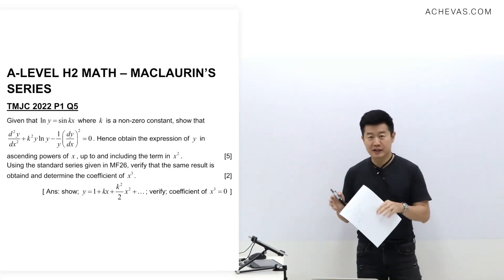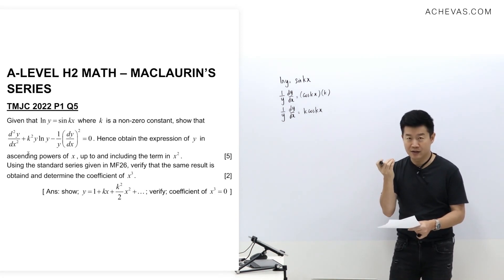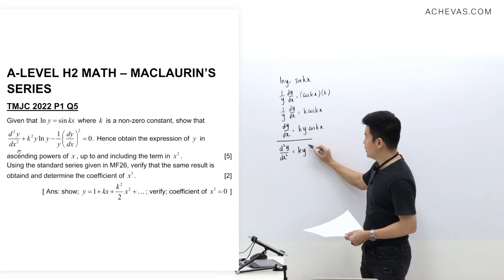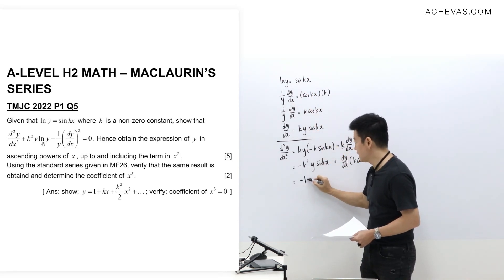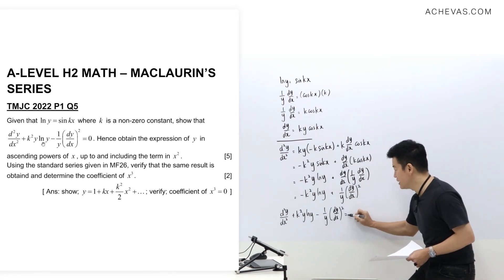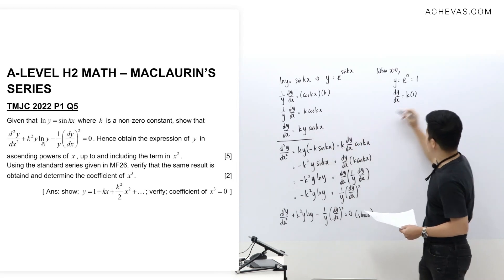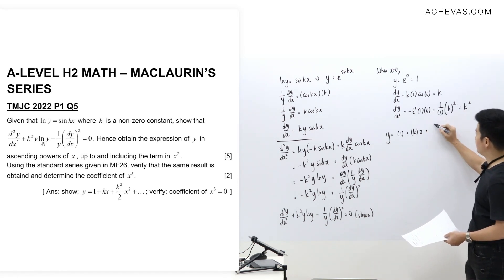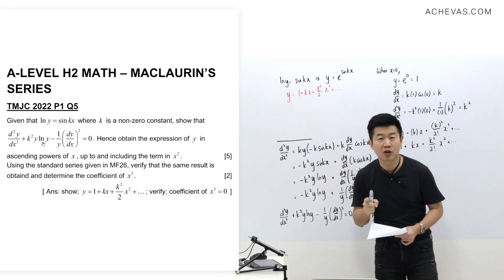A-Level H2 Math | Maclaurin's Series | TMJC 2022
Part (i) 0:00
Part (ii) 7:36